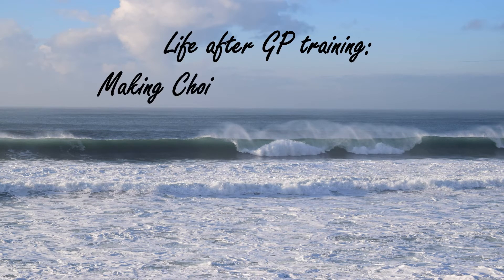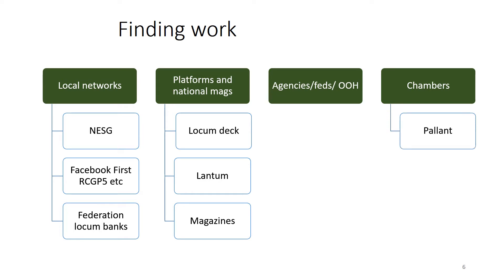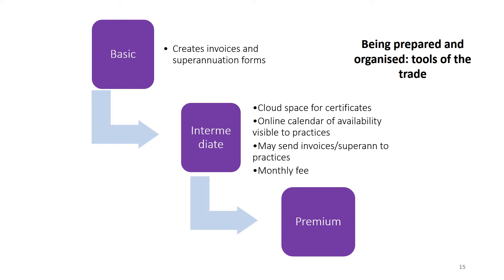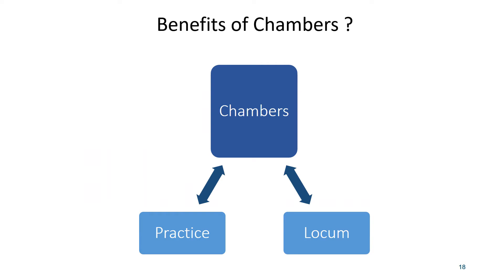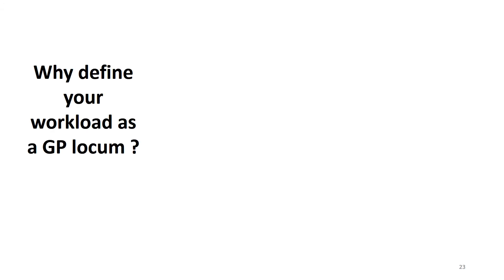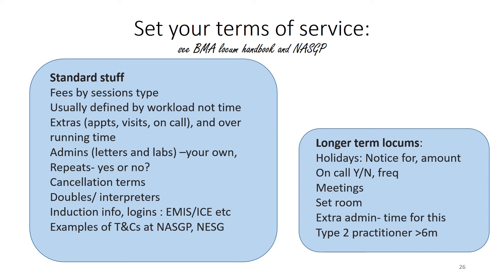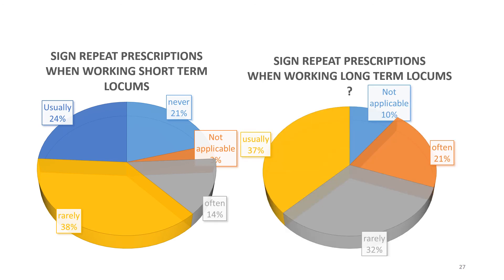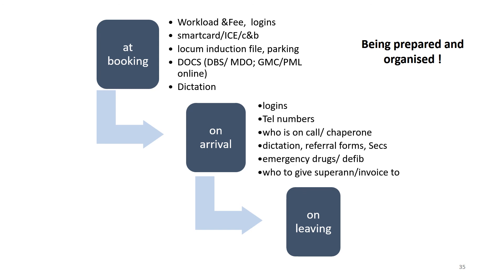Life after VTS: Locum work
Opportunities, challenges, choices in GP Locum- a guide for newly qualified GPs